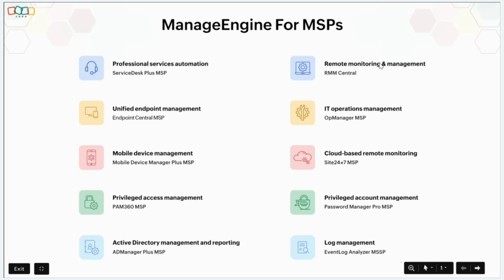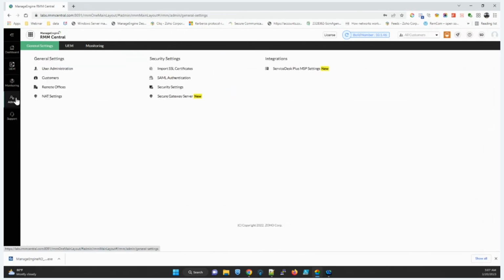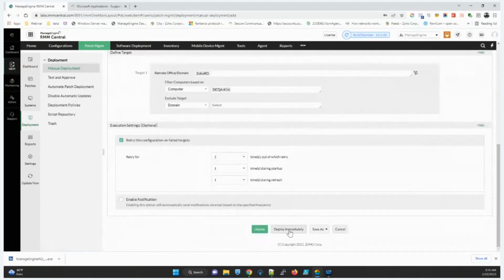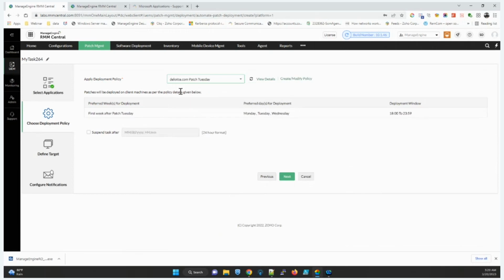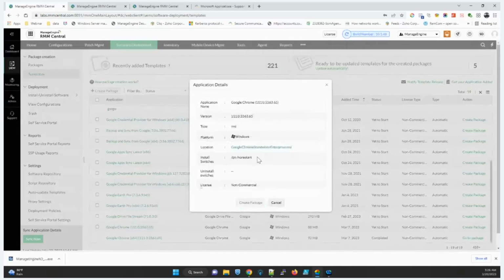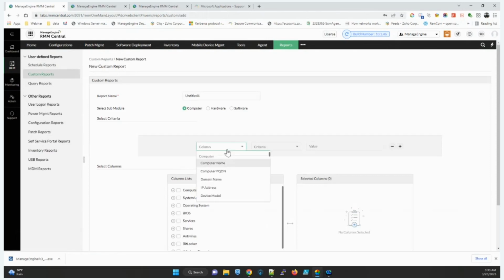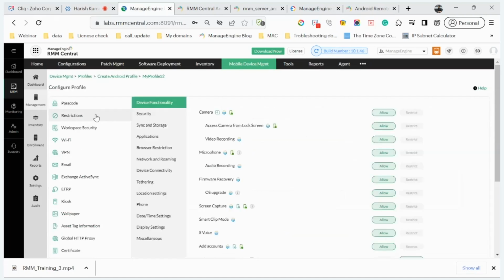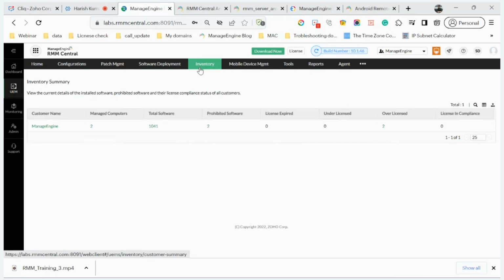Holistic Endpoint Management with ManageEngine RMM Central | Comprehensive Training Session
In this highly informative training video, we delve into the world of endpoint management using ManageEngine RMM Central. Join our expert instructor as they take you on a step-by-step journey, covering the fundamentals and advanced techniques of managing endpoints efficiently. From device discovery and inventory management to remote troubleshooting and software deployment, this comprehensive training session equips you with the skills needed to streamline your IT operations and enhance productivity.